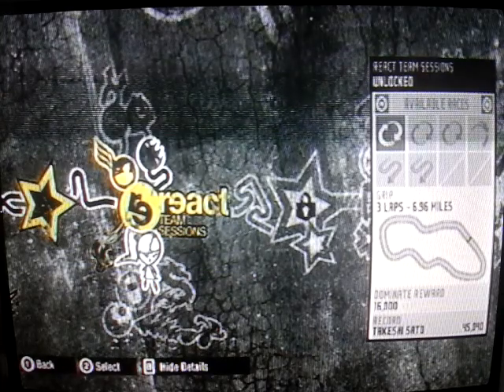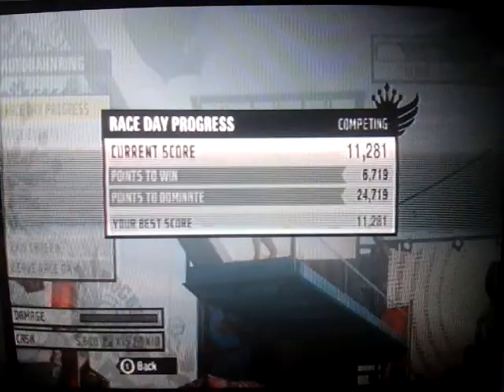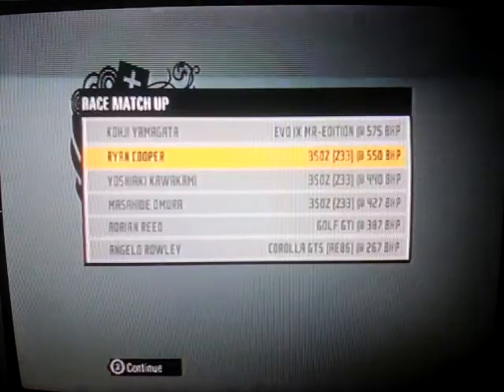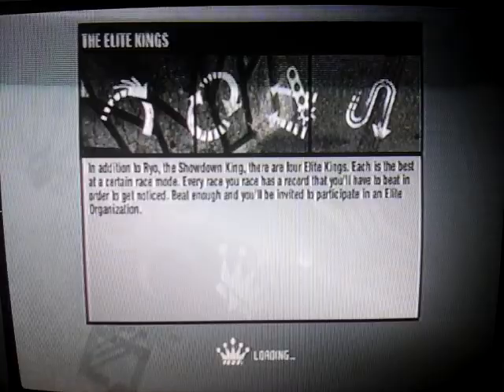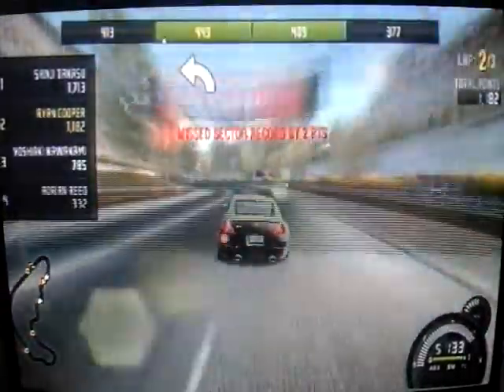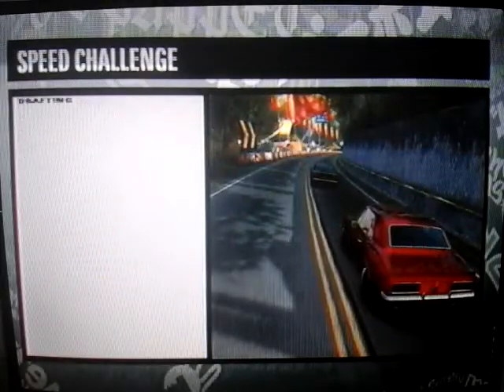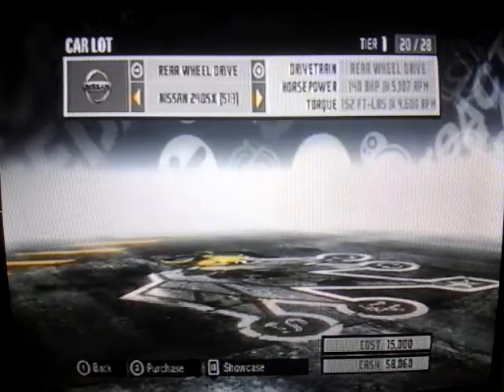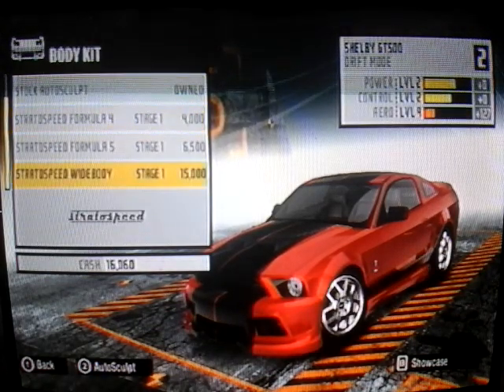Need For Speed Prosteet THE FIRST SPEED RACE